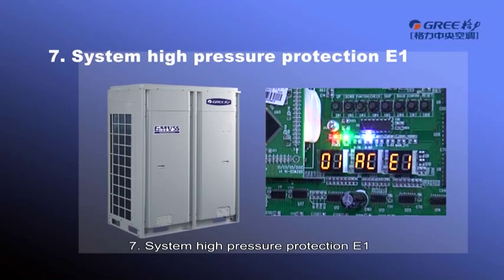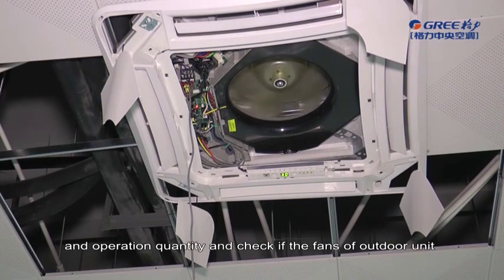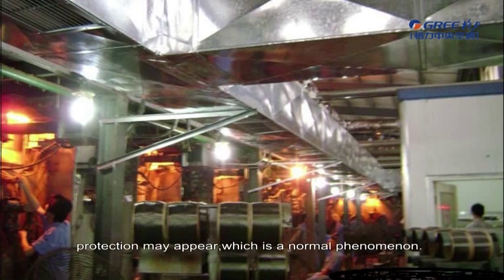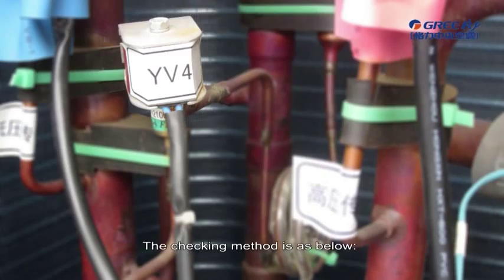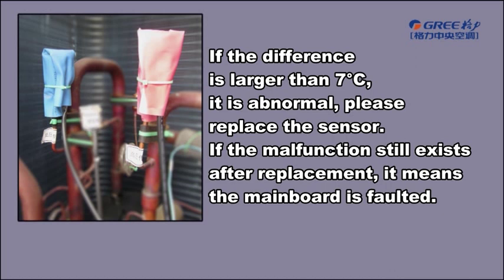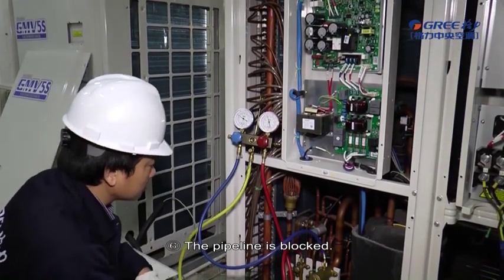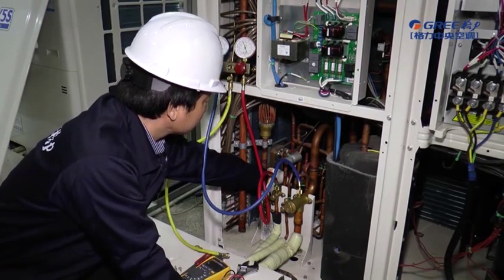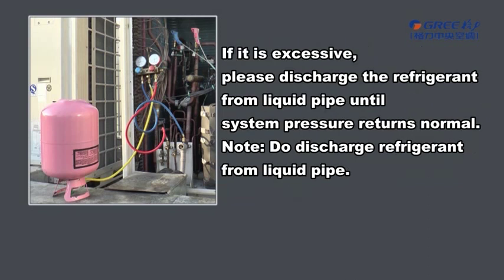Gree GMV5 VRF Maintenance - Ⅲ. 7. System high pressure protection E1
7.System high pressure protection E1
①When E1 appears, please check if the cut-off valves of gas pipe and liquid pipe are fully opened.
②When E1appears, power off and then power on,turn on the units.
③High ambient temperature in operation.
④Pressure sensor is not working properly.
⑤High pressure switch is not working properly.If E1 appears after power on but the compressor doesn’s start up, it means the high pressure switch is not working properly.
⑥The pipeline is blocked.
⑦Excessive refrigerant charging amount. If the above-mentioned causes are excluded please check if the additional refrigerant charging amount is correct.